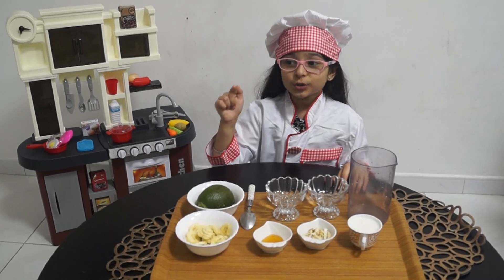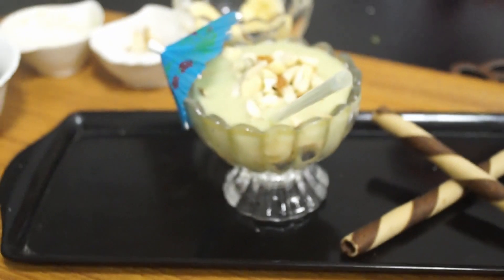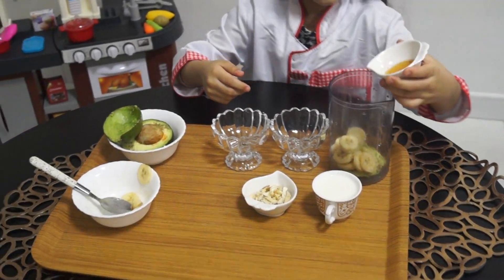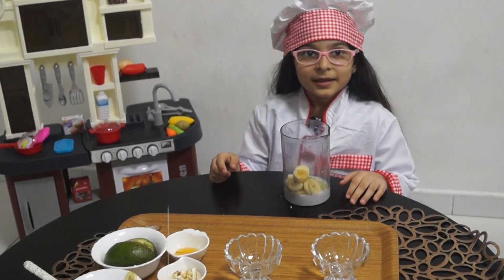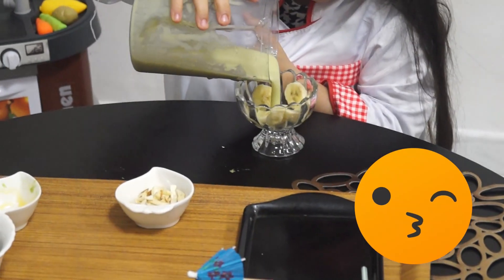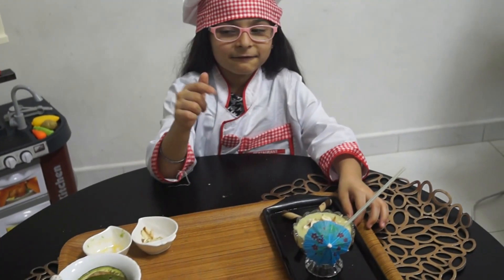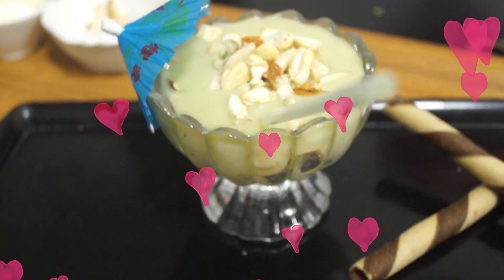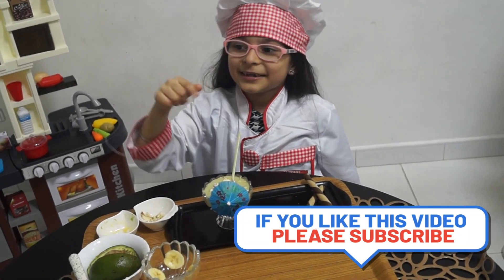How to make Avocado & Banana Smoothie | Kids Healthy Drink | Kids Kitchen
Sanju's kids kitchen prepares Avocada Smoothie, its a fast, simple and healthy drink to heat the summar and enjoy the cool drink.

Kids can prepare this drink without any use of microwave or cooking range and its safe for kids to try at home.

Ingredients -

1 Avocado

1 Banana

2 Tsp. Honey

1 Cup Milk

Nuts for garnishing